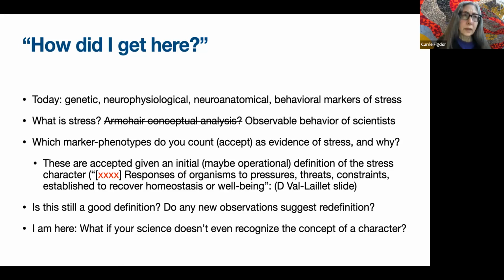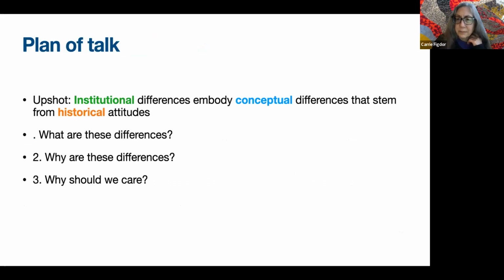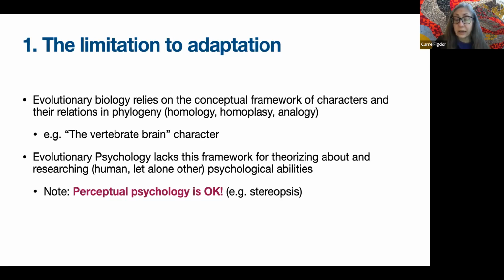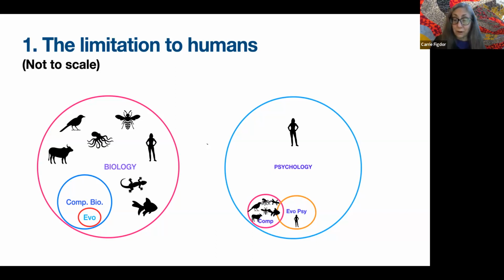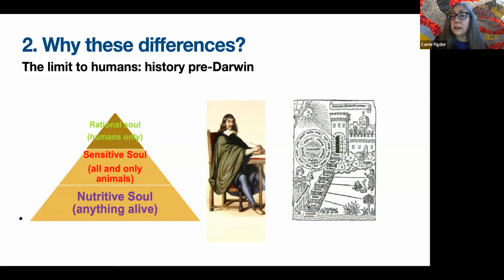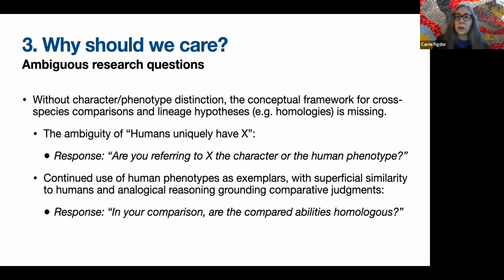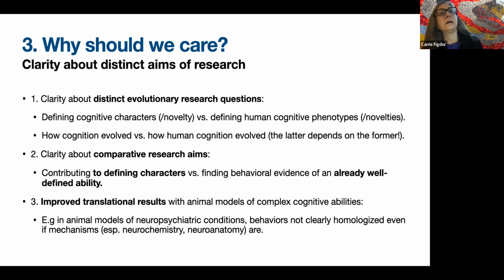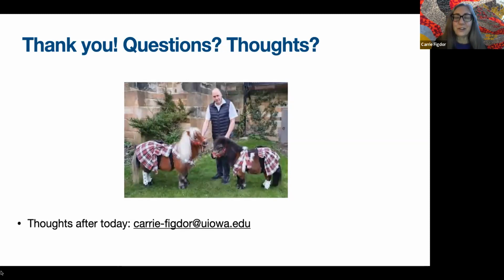Talk 7 Carrie Figdor. JBJC Spring Symposium - Stress Response in the Vertebrate Forebrain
Carrie Figdor (University of Iowa, USA/University of Edinburgh, UK): Evolutionary biology and evolutionary psychology: why are these so different? Philosopher of psychology and neuroscience working in theoretical comparative psychology. Her research focus is on cognitive character individuation and phylogenetic relationships between cognitive abilities; comparisons of phylogenetic psychology and human-centered psychology; and the meaning of psychological concepts. She is author of numerous articles and the monograph Pieces of Mind: The proper domain of psychological predicates (OUP 2018).